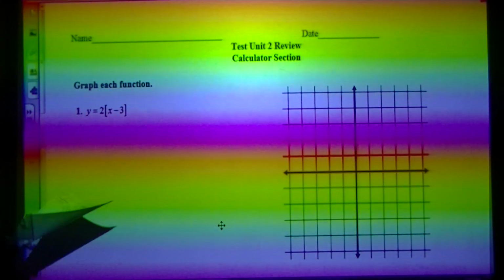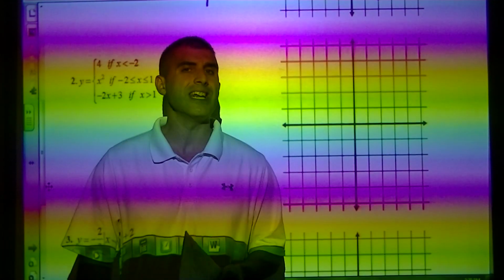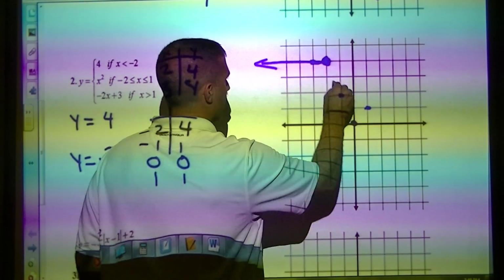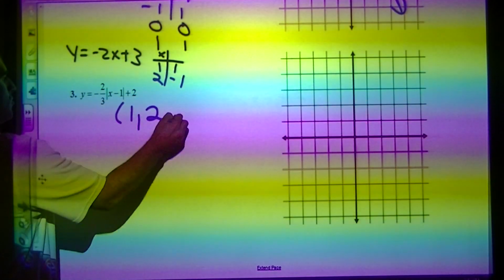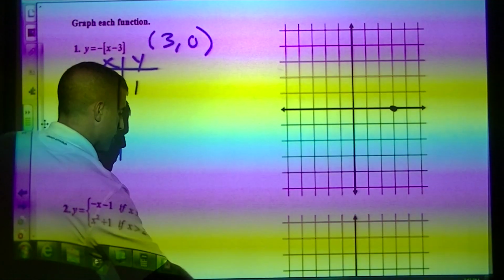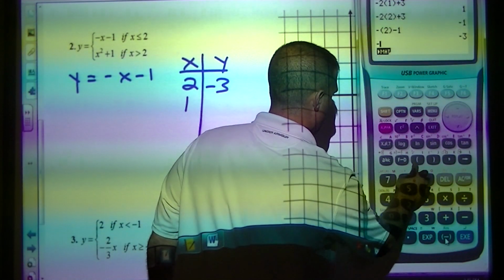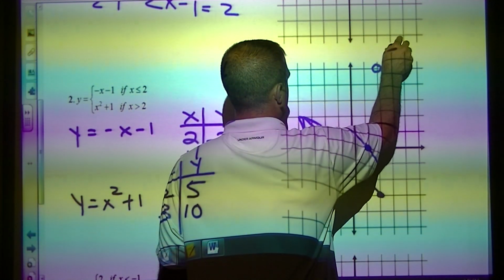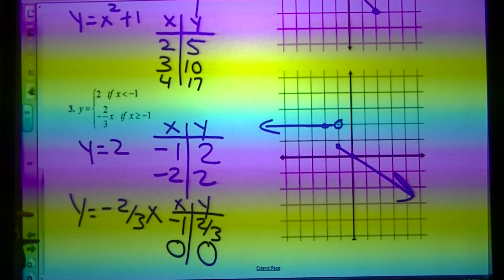Advanced Math Chapter 2 Review Part 1 OPHS